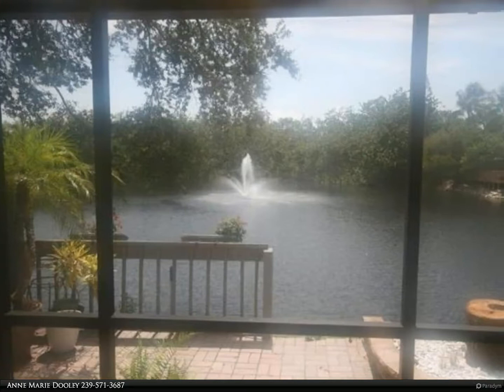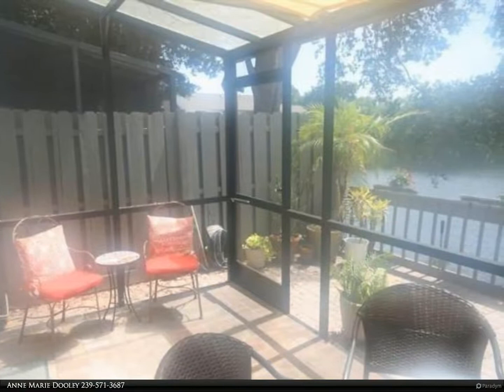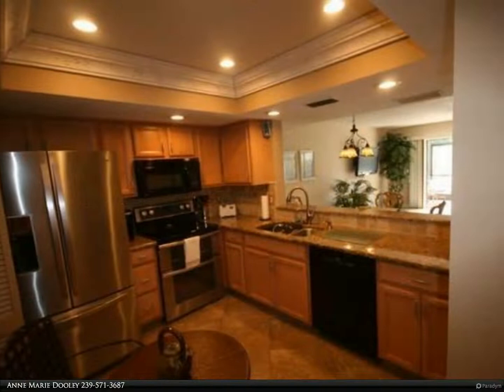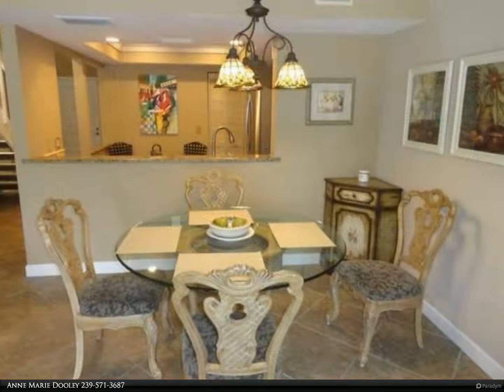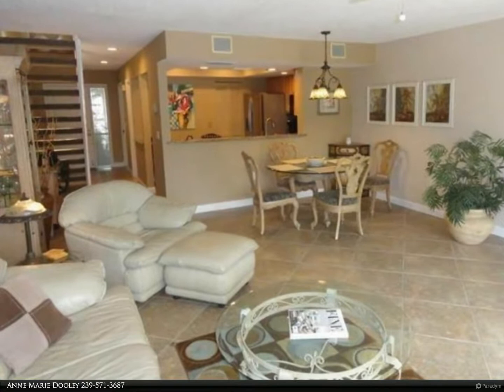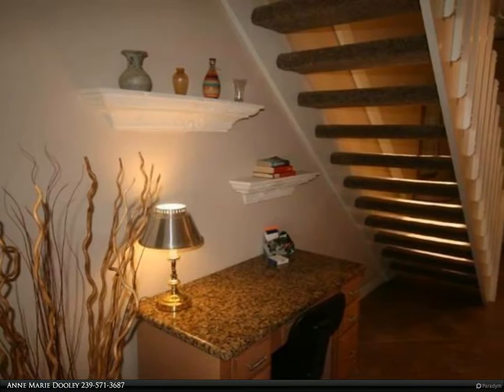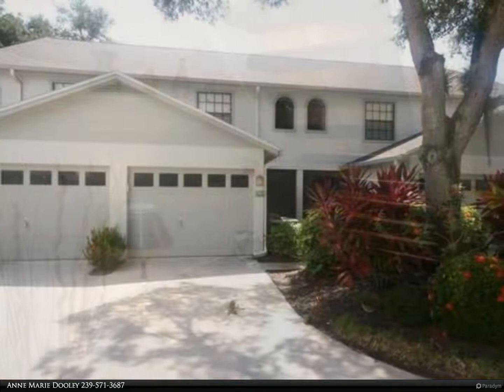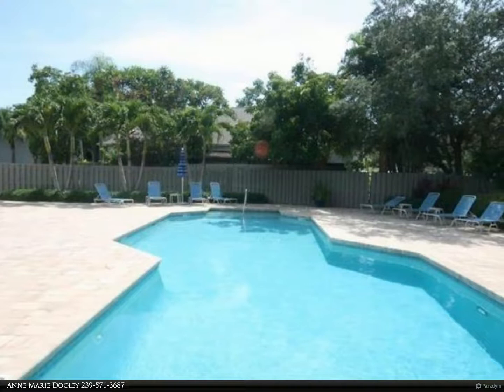Berkshire Hathaway HomeServices Florida Realty - 823 Meadowland DR 42-3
ANNUAL RENTAL NOW available in this turnkey townhouse in Pelican Ridge. This 2 bedroom 2.5 bath townhouse is centrally located in North Naples, a short walk to Mercato where you will find some of Naples finest restaurants, night life, shopping, and a Silverspot movie theatre. The beautiful Vanderbilt beach is just a short ride away. There truly is something for everyone from this great location. Gorgeous lake views with a fountain from the screened in Lanai. The Unit has a rear western exposure, making it the perfect location to watch our beautiful Naples sunsets. Both bedrooms are located upstairs each with a separate bathroom as well as the laundry room.  There is a half bath off the kitchen. Community boasts two community pools. Kitchen has stainless steel appliances and recessed lighting. This location is fantastic and close to all that Naples has to offer.  Come see it today, you will be glad you did. Start living the life that you have always dreamed of.

Anne Marie Dooley
Berkshire Hathaway HomeServices Florida Realty